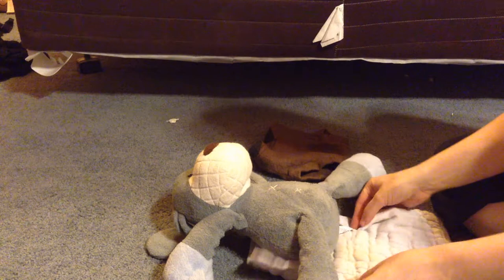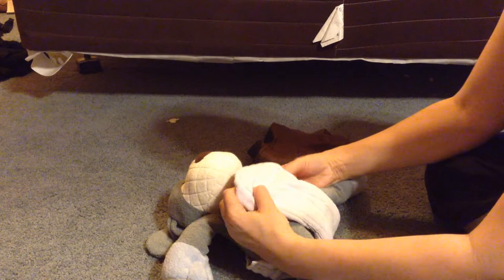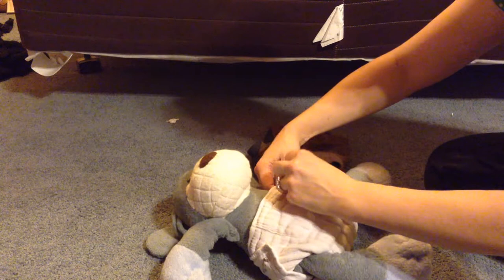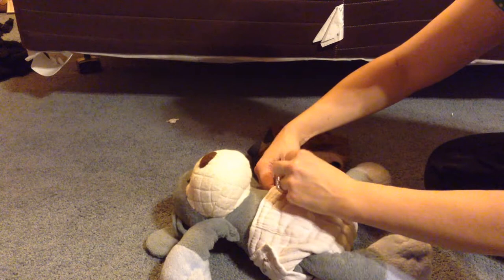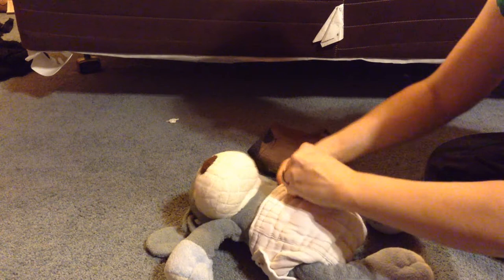How to use an upcycled wool sweater diaper